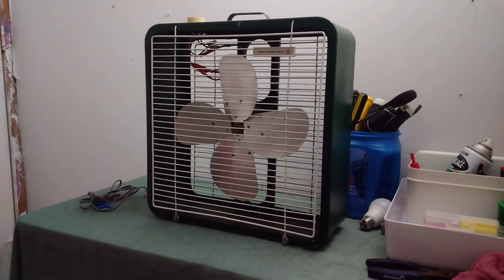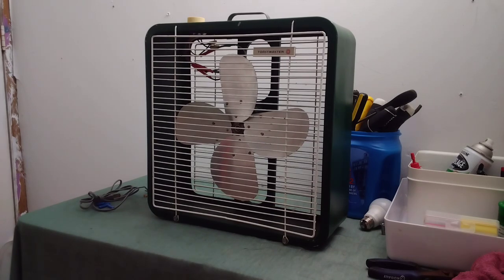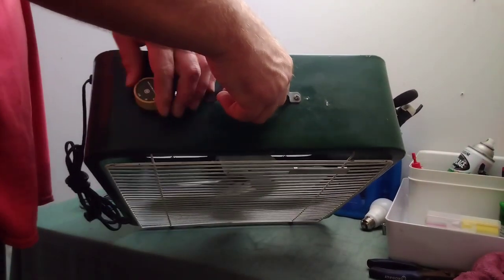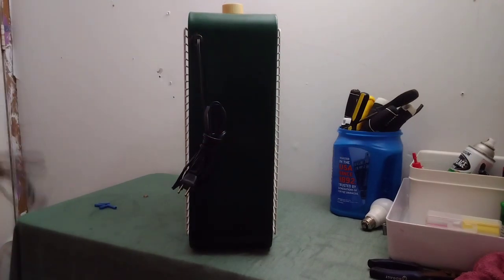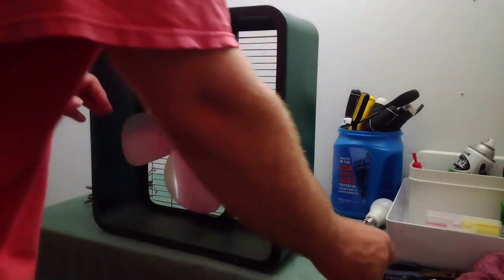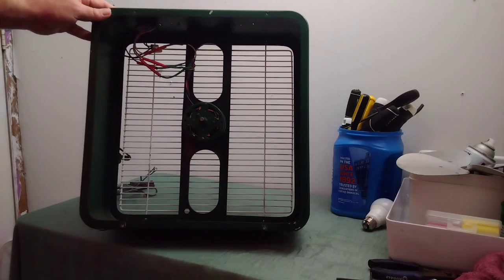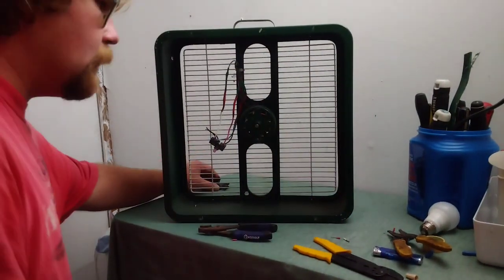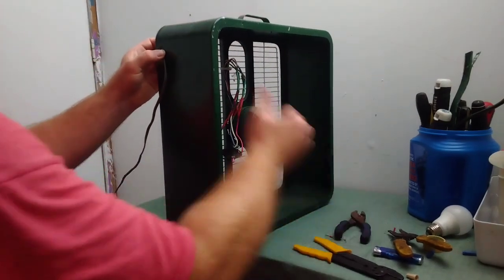Rewiring the 1960s Toastmaster box fan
Replacing the power cord and securing the leads on my Toastmaster box fan. Enjoy!